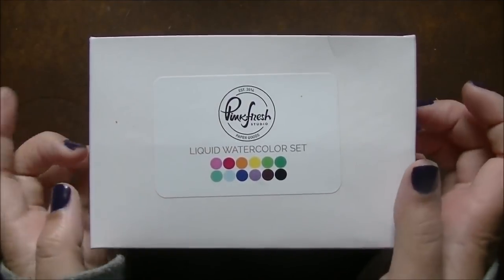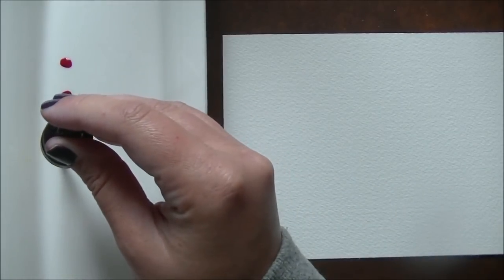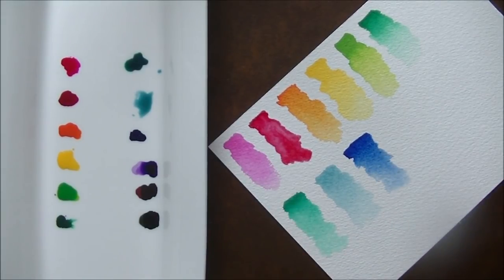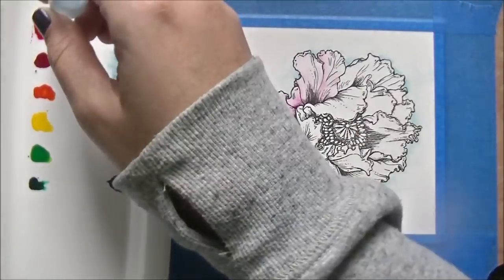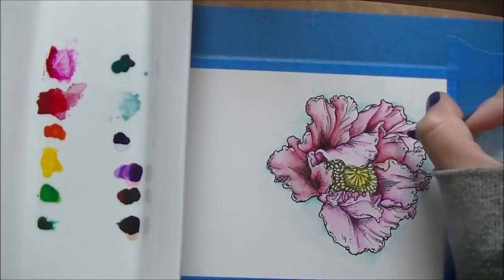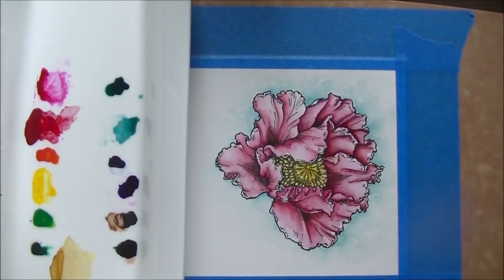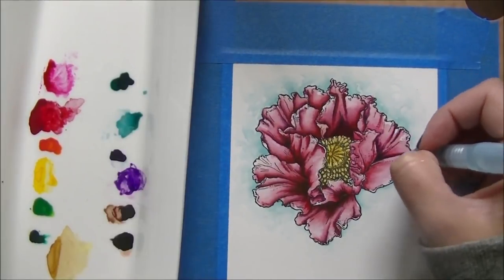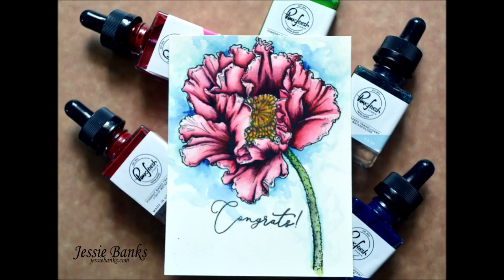PinkFresh Liquid Watercolor and Power Poppy Stamps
• Pentel AQUASH BRUSH 4 PACK Fine Medium Bold Flat 26157